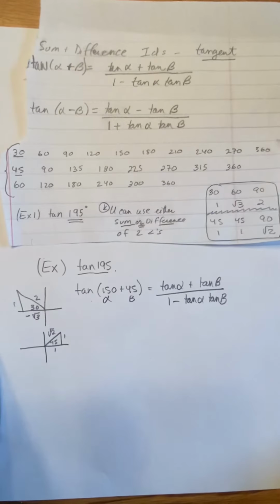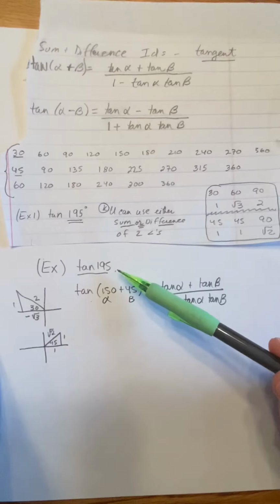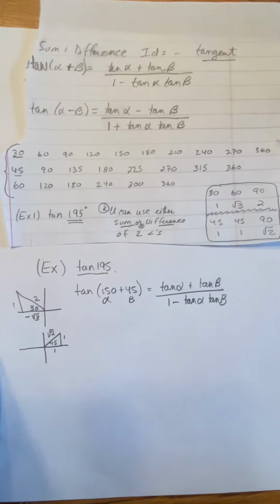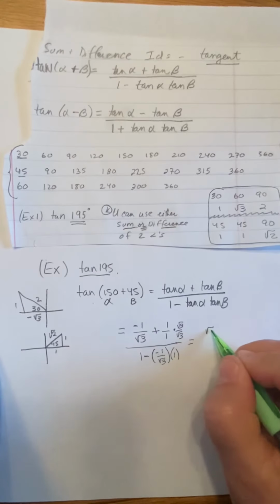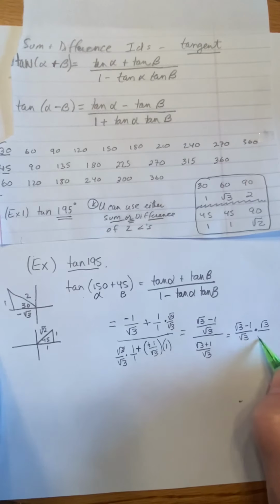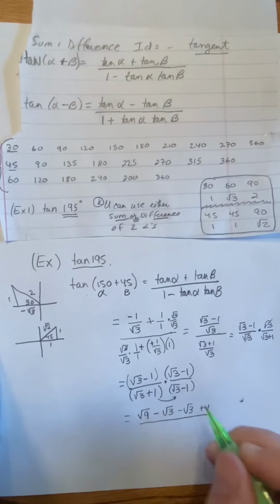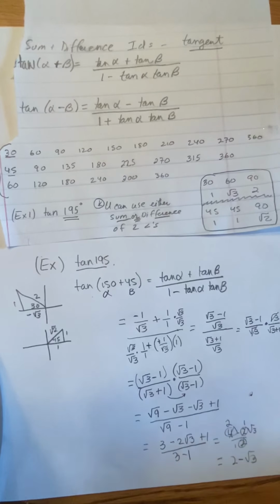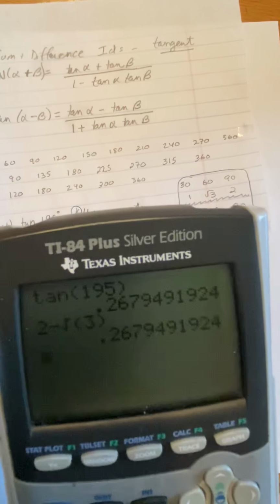sum difference identity tangent